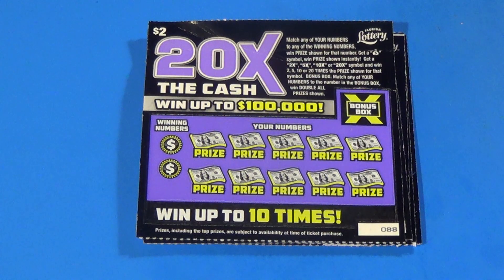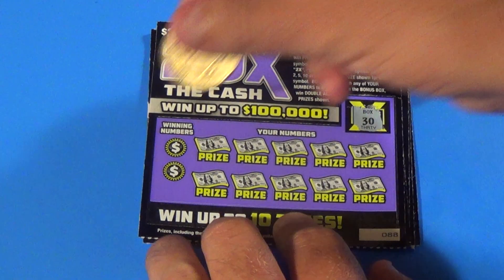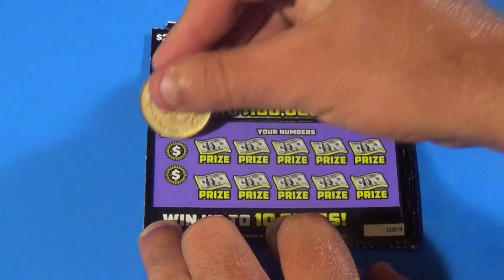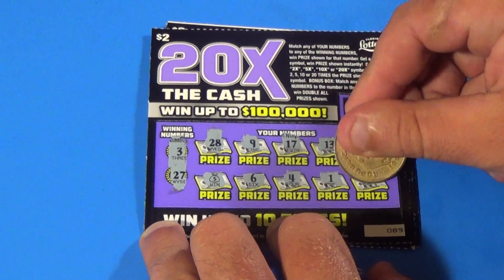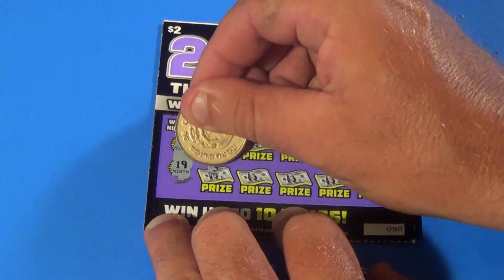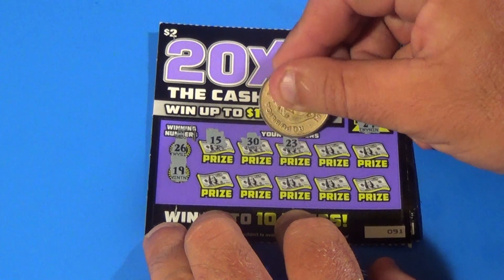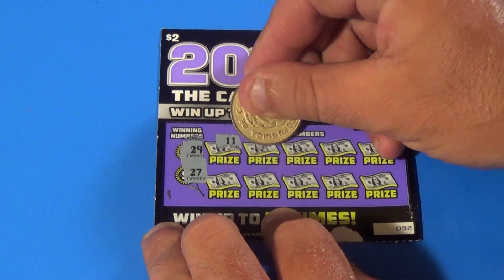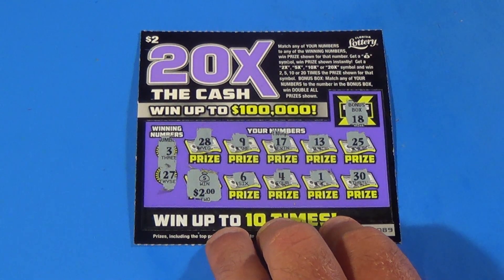SOOD 903: FIVE $2 20X THE CASH Florida Lottery Scratch Tickets